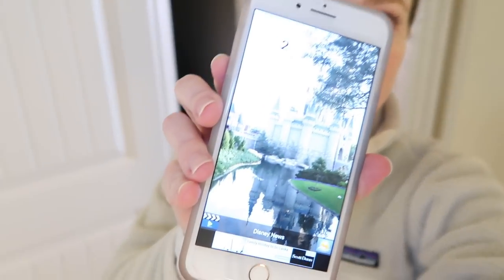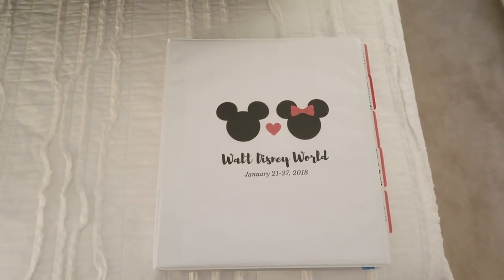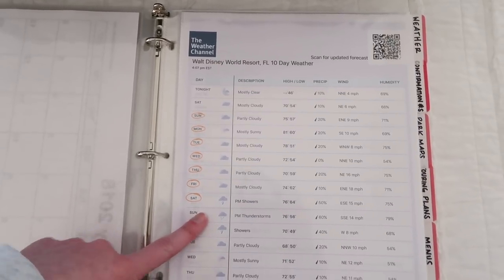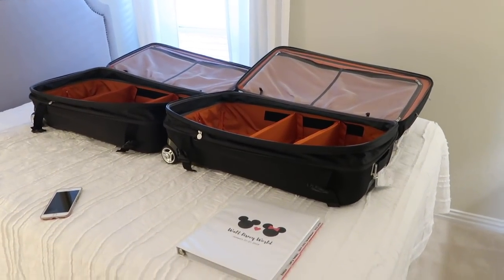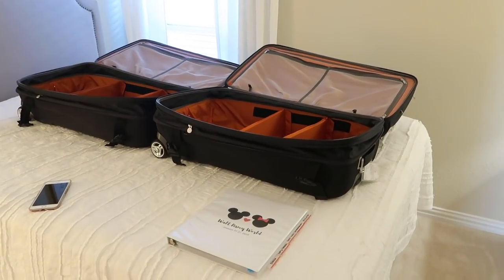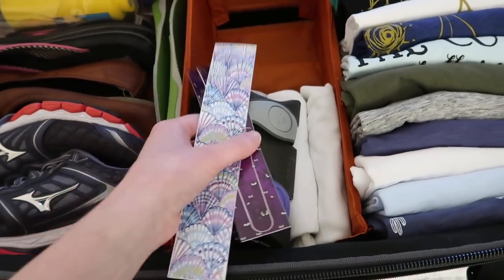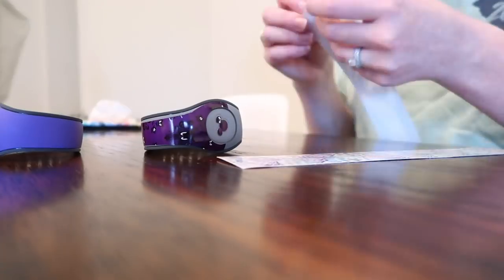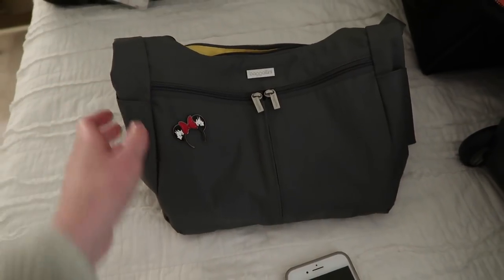Disney Packing Vlog (Part 1) | January 19, 2018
❄ eBags Luggage
❄ Hard Makeup Case
❄ Camera Strap Etsy Shop
❄ eBags Pack It Flat Toiletry Cases
❄ Travel White Noise Machine
❄ Incoco Nail Polish Strips

-MAILING ADDRESS-
Blair Lamb
Gainesville, Texas
76241
(I'll write you back! :))